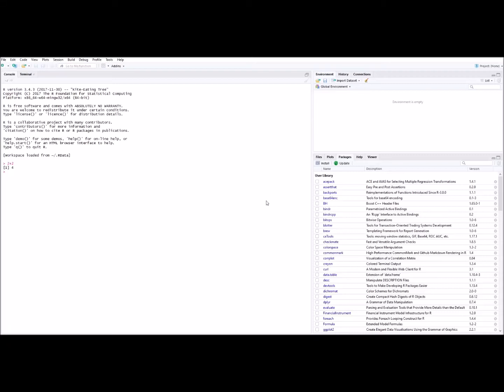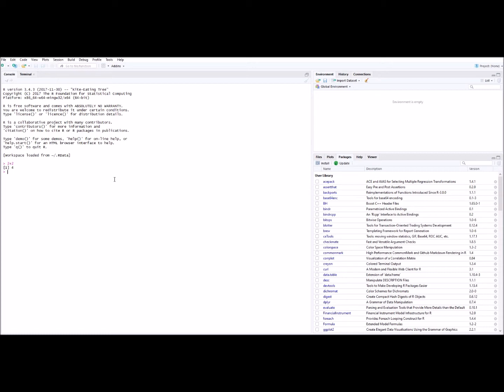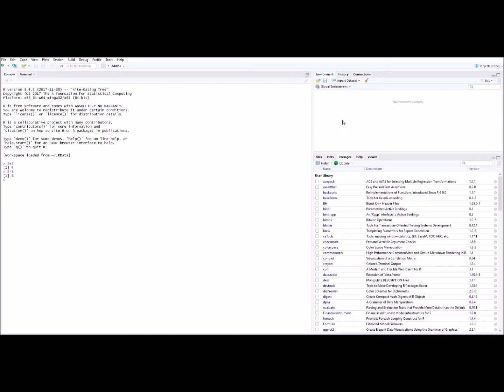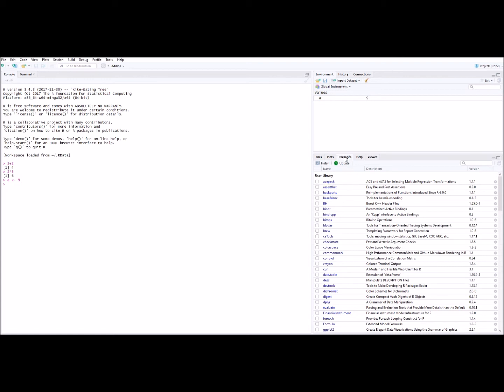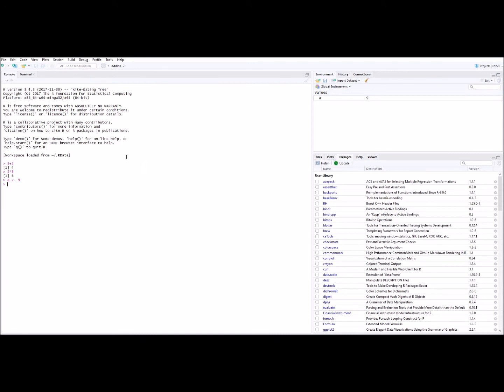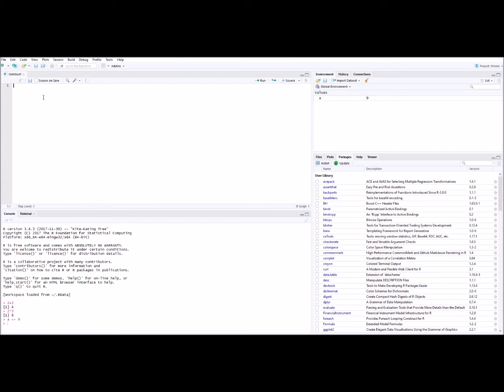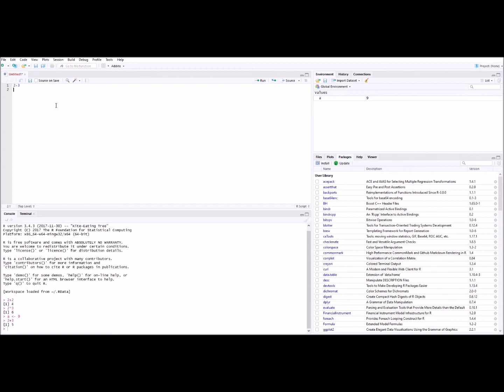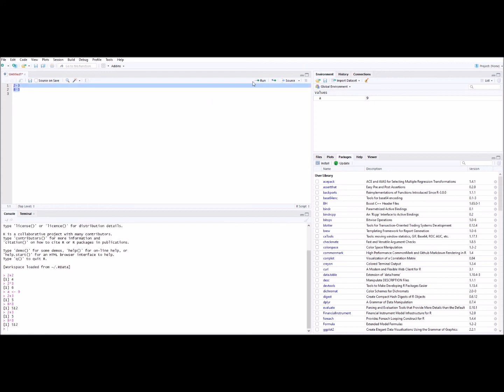RStudio Introduction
How to use RStudio